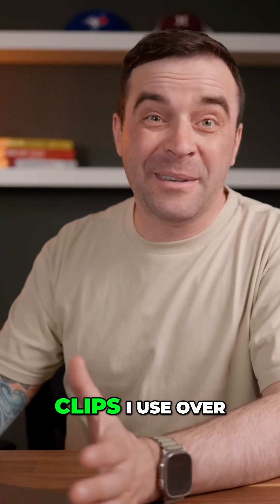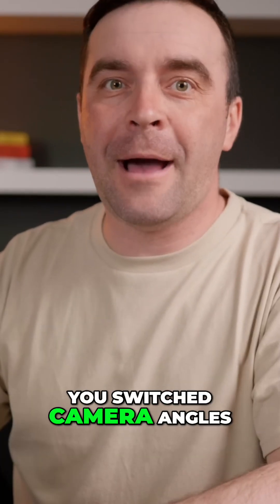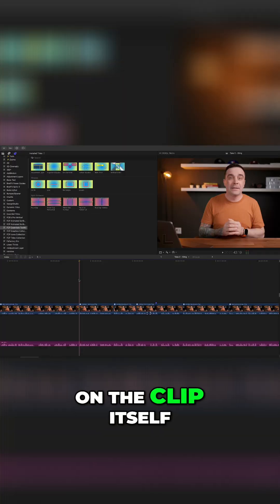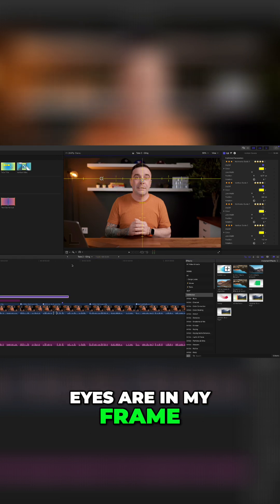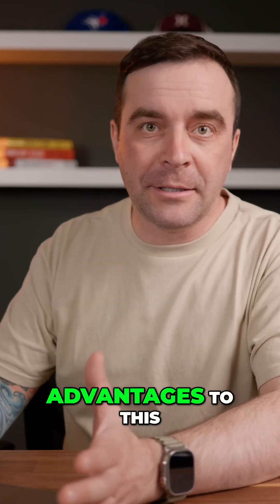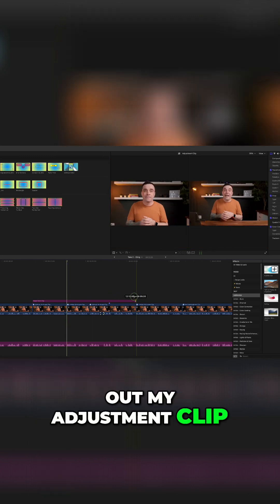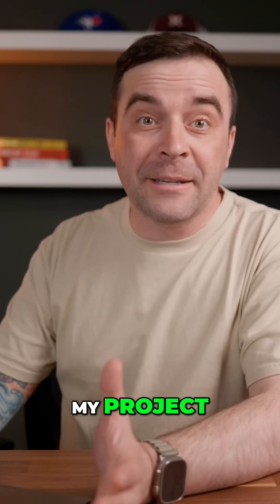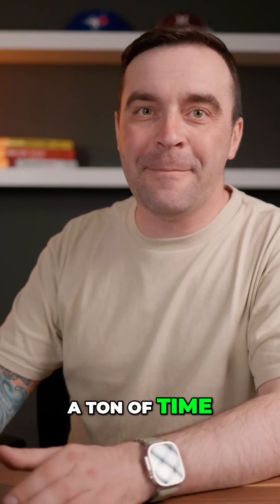Hide Jump Cuts FAST in Final Cut Pro with Adjustment Clips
We explore using adjustment clips to hide jump cuts, ensuring consistent eyelines. Learn how to zoom, adjust framing, and save time with this Final Cut Pro trick. This technique can save you time if you have many jump cuts to fix. We also cover applying effects to multiple elements using adjustment clips.